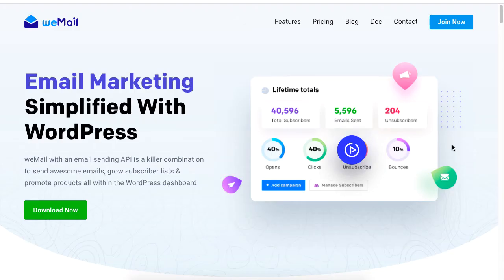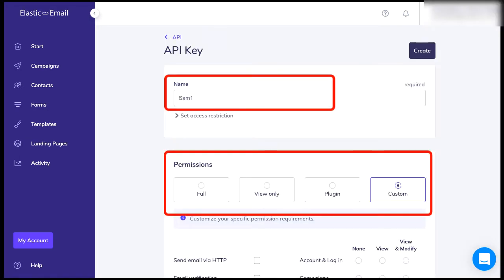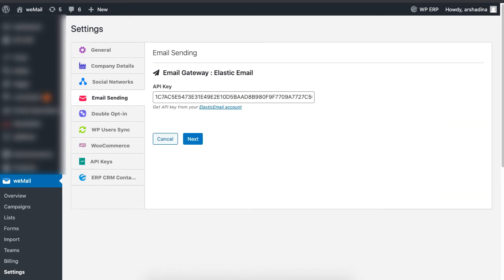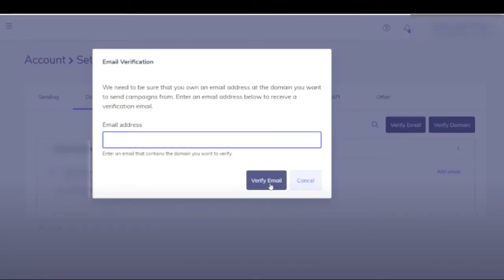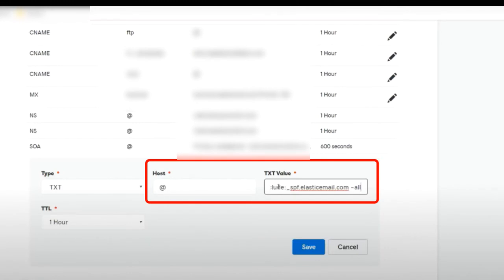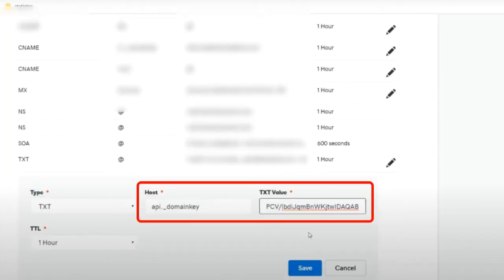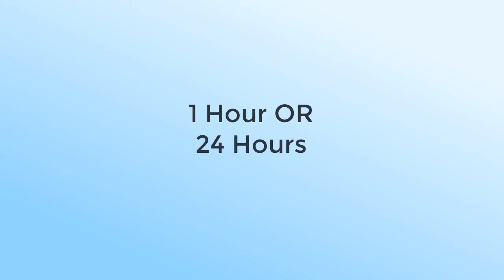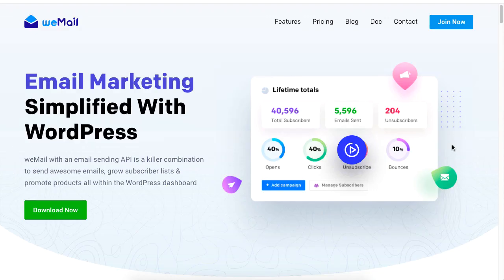Boost your Email Marketing with Elastic Email and weMail: A guide to setting up your email gateway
Ready to take your email marketing to the next level? Elastic Email and weMail are here to help! With these powerful tools, you can streamline your email campaigns and ensure your messages get delivered to your audience's inbox every time.

In this comprehensive guide, we'll walk you through everything you need to know about setting up your email gateway using Elastic Email and weMail. From creating an Elastic Email account to integrating it with weMail and setting up your email settings, we'll cover everything you need to get started.

Whether you're new to email marketing or a seasoned pro, this guide is a must-watch for anyone looking to optimize their email campaigns and get more results.

So why wait? Start watching now and start streamlining your email marketing with Elastic Email and weMail today!